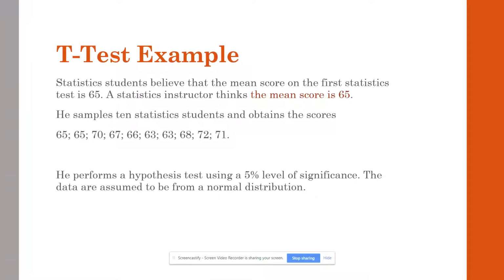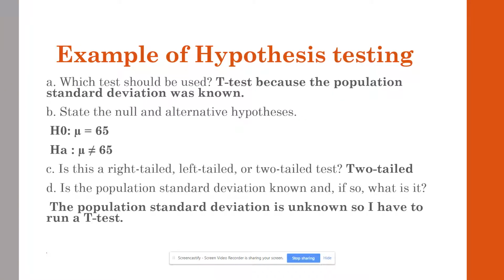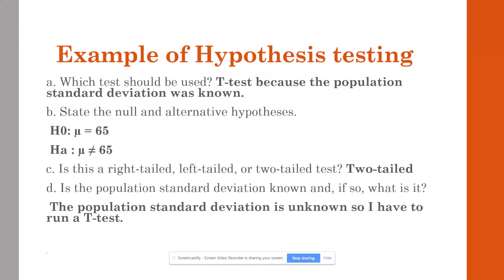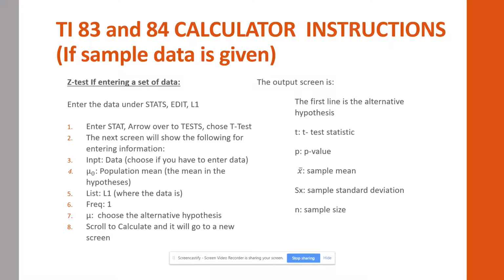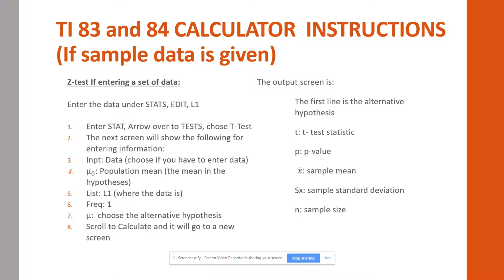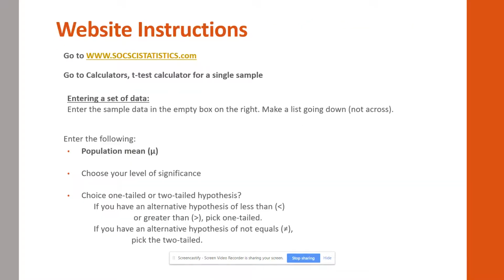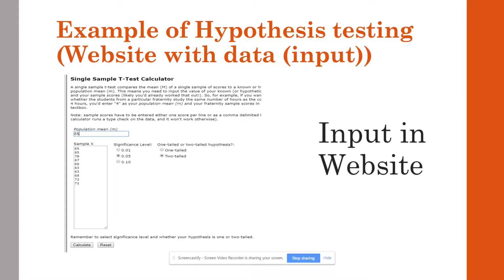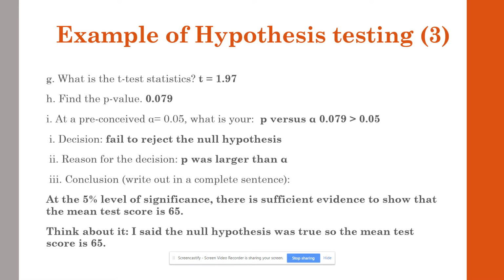Example of T Test